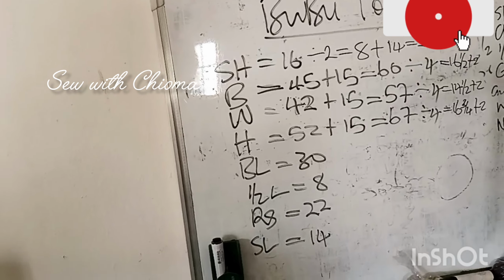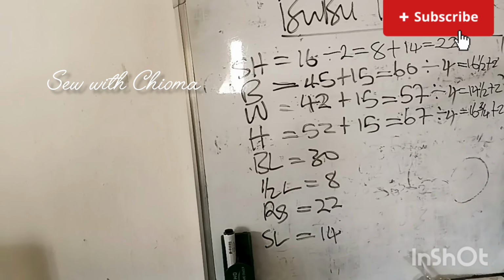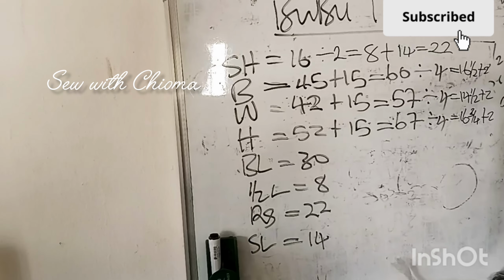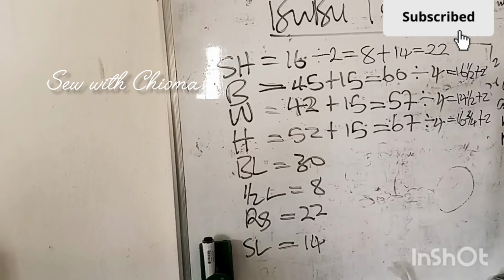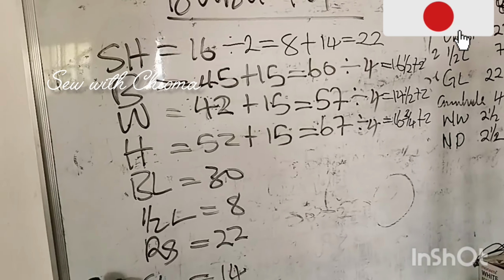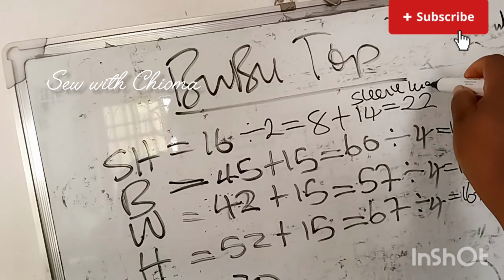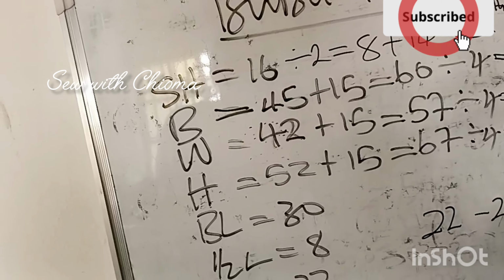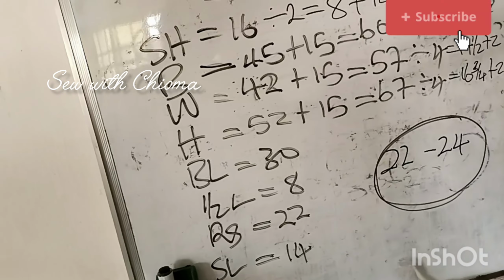How to Cut & Sew a Stylish Two-Piece Set | Palazzo Pants | Drawstrings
this tutorial, you will learn how to cut and sew a stylish two-piece outfit featuring palazzo pants and a matching top, using beginner-friendly techniques that are easy to follow. This sewing tutorial is ideal for anyone who wants to make fashionable and comfortable clothing at home while building their dressmaking skills.sewing,SewingTutorial,stitching

 I will guide you step-by-step through drafting the pattern, cutting the fabric, and sewing each part of the outfit to create a trendy two-piece set perfect for any occasion. If you're interested in fashion design, DIY outfit creation, or learning how to sew trendy styles, this video is for you.

Also Watch  HOW TO CUT AND SEW PRINCESS DART GOWN